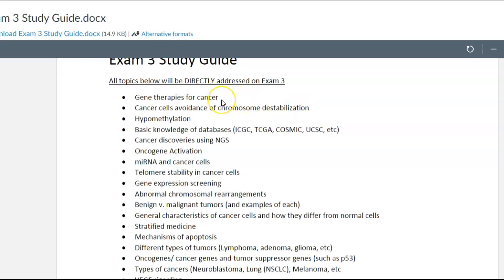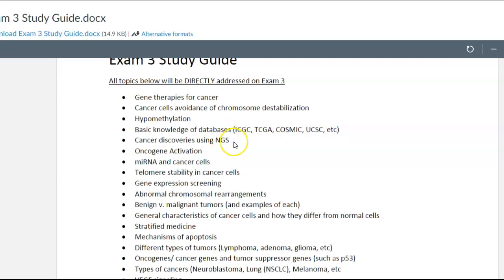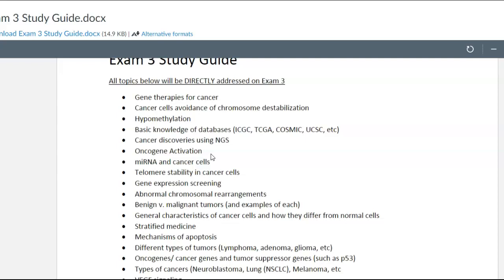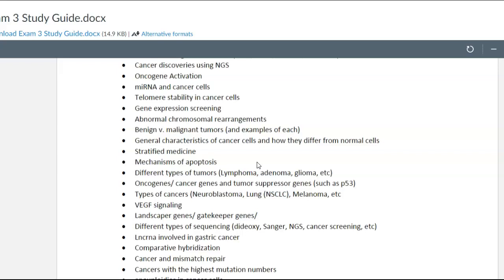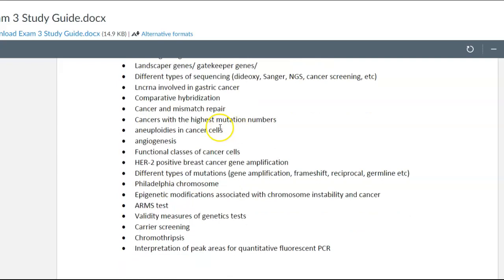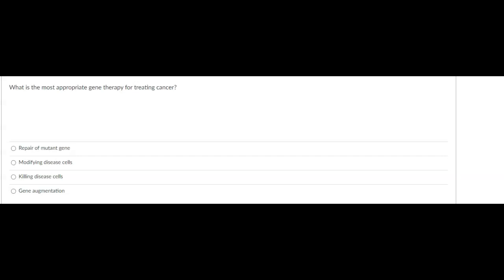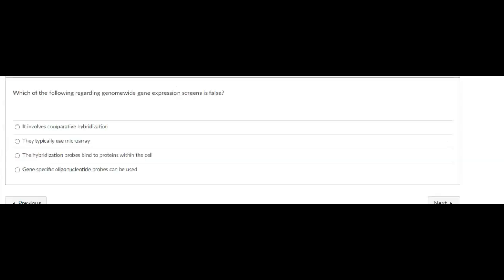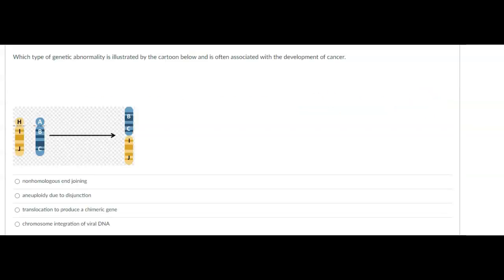MMSC491/691 EXAM 3 Review